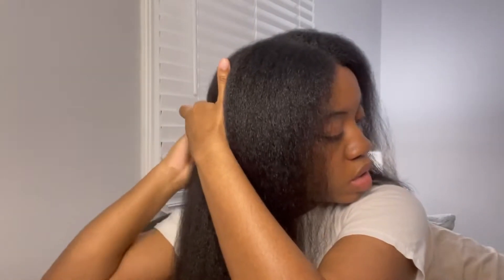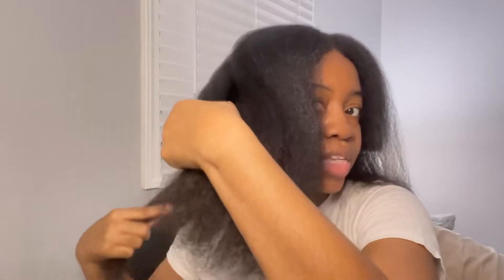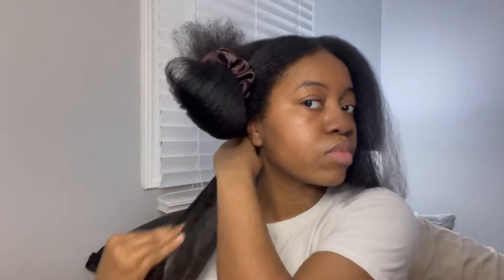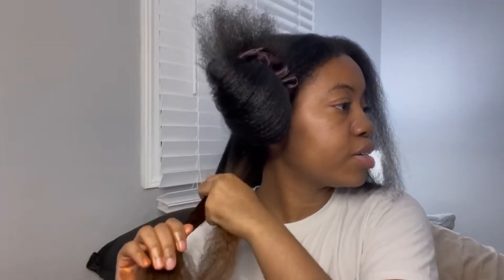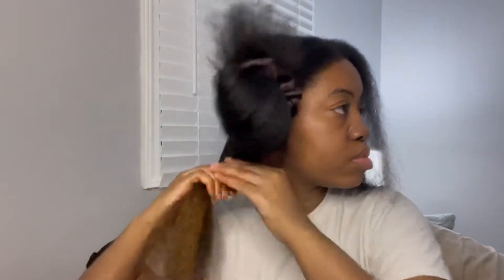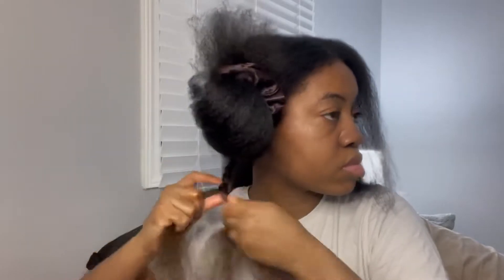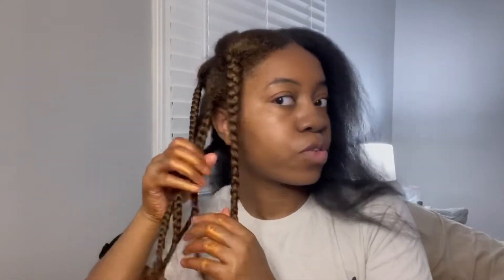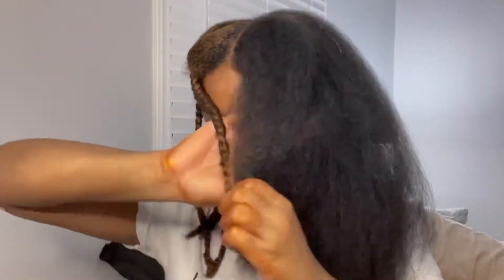Braidout Using Curl Smith Copper Hair Makeup Review + Demo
In today’s video I will be using the curlsmith hair color makeup in the color copper.

Also do forget to shop my natural hair clothing line

Follow my business page Instagram

Thanks for supporting me each and every one of you are truly appreciated